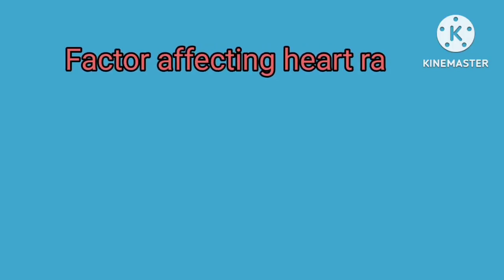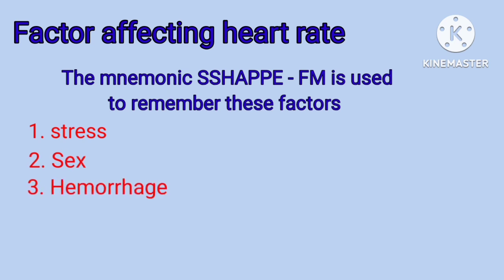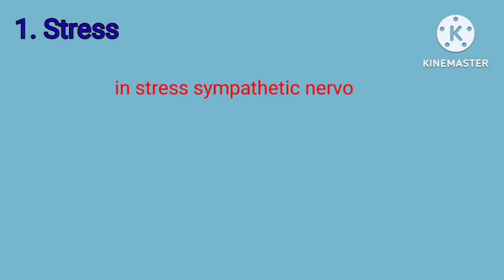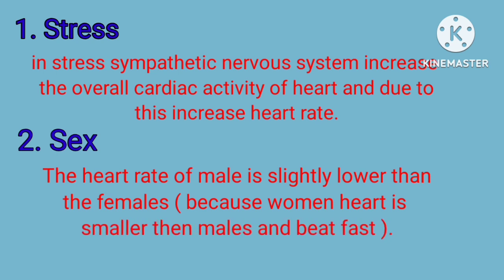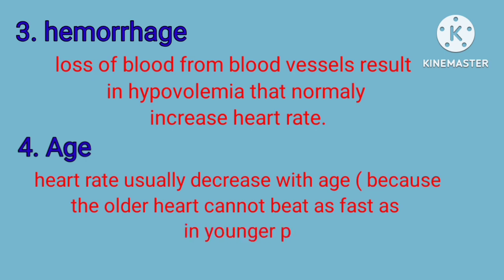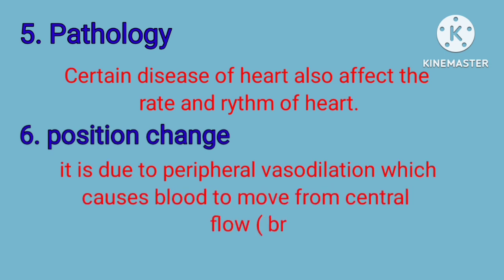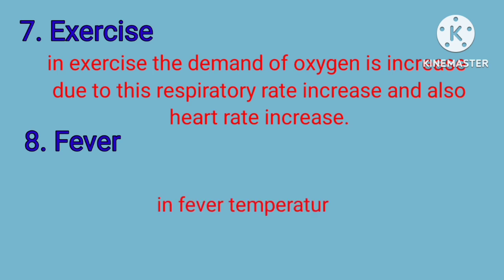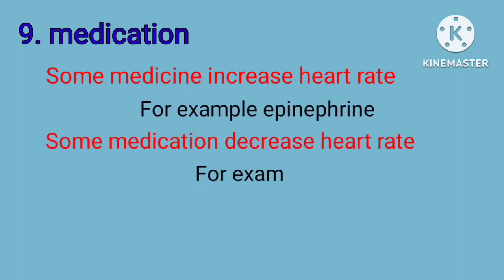Factor affecting heart rate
A video about factor affecting heart rate